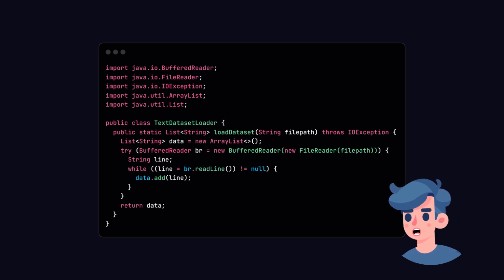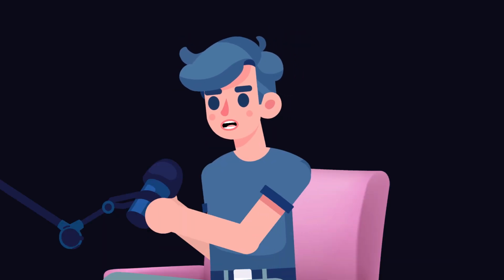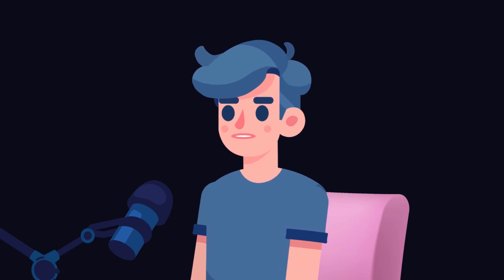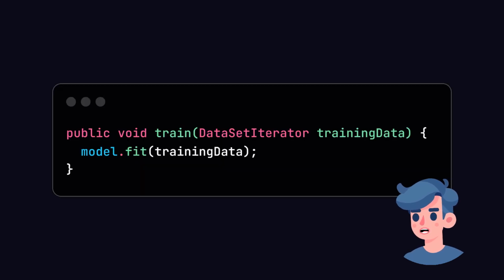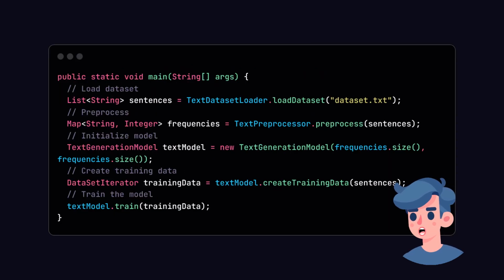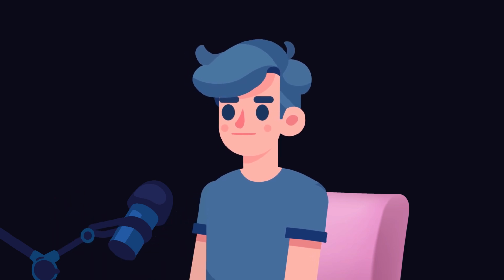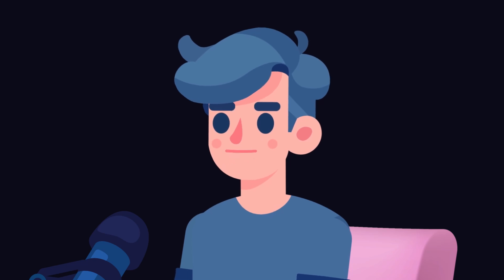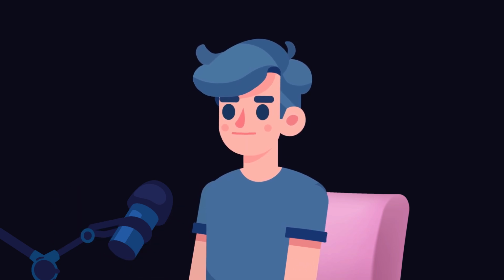Mastering Text Generation: Build Your Own Language Model in Java